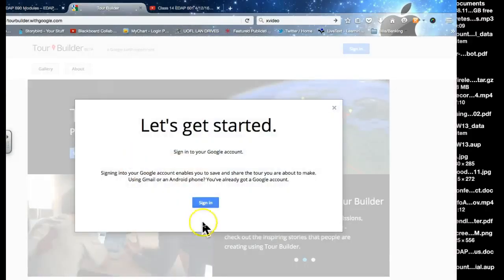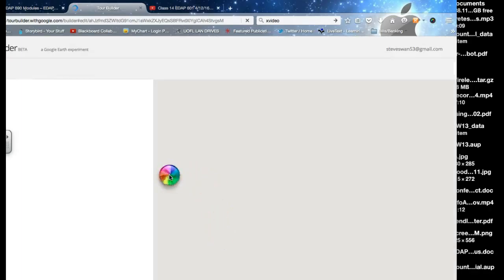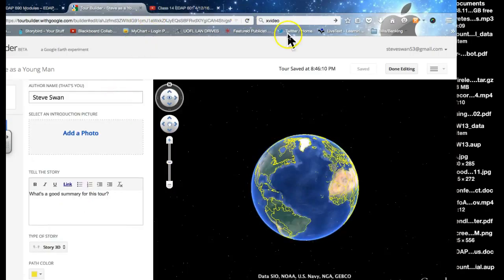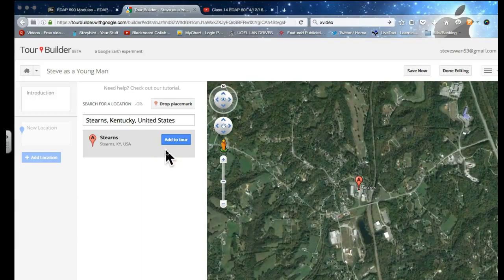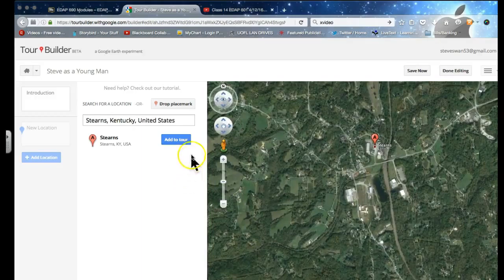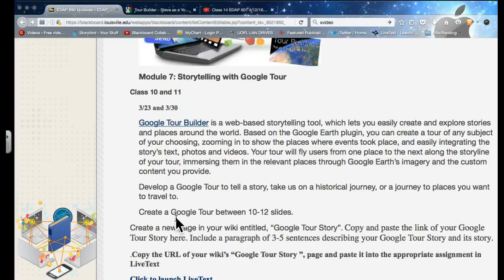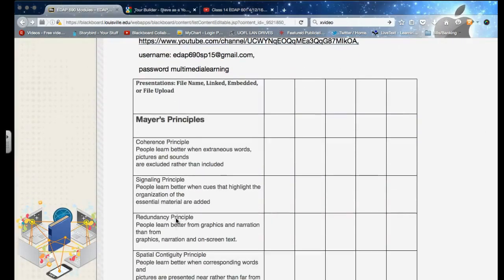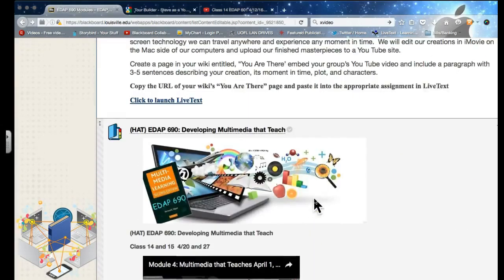Class 14 EDAP 690 4/1/316